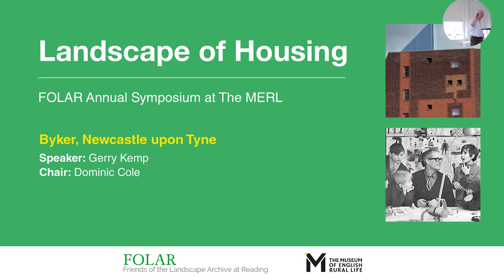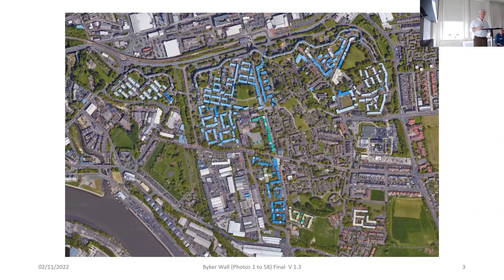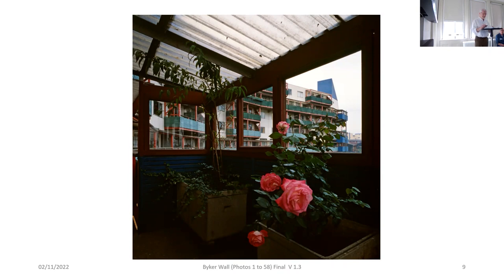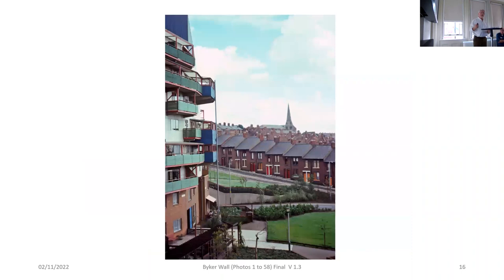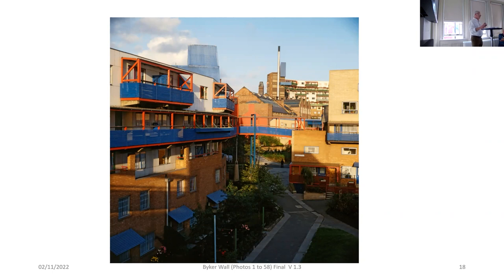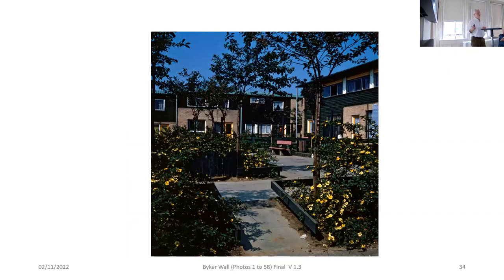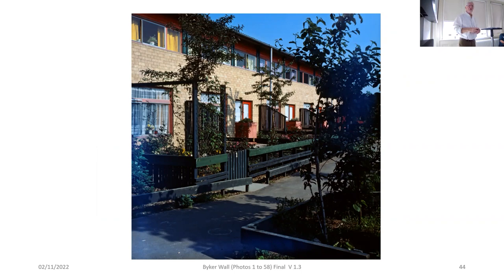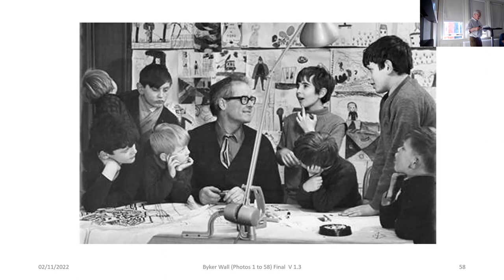2. Byker, Gerry Kemp FOLAR Symposium LANDSCAPE FOR HOUSING Dec 22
Byker, Newcastle upon Tyne.  Presentation by Gerry Kemp

From extensive first-hand experience, landscape architect Gerry Kemp provides a detailed history of the redevelopment of Byker, in Newcastle upon Tyne, from grim, Victorian terraces to modern, airy and accessible housing estate.  Designed by Ralph Erskine and his practice (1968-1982), with an ambition to not only rehouse the existing community in good quality and attractive housing but also to achieve this through a pioneering approach in public participation.
The result was architecturally very distinctive (Historic England listed grade II*, 2007), the new estate sought to create new standards of social housing, in terms of both accommodation and in provision of outside space which could serve the whole community.  The role of that community has been crucial from the very beginning, both in the original design of the estate and subsequent management.